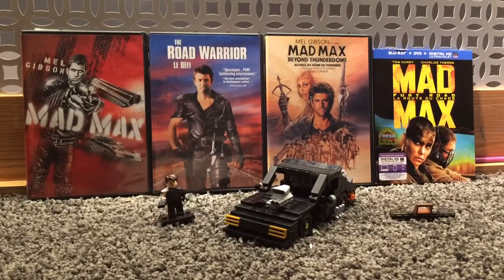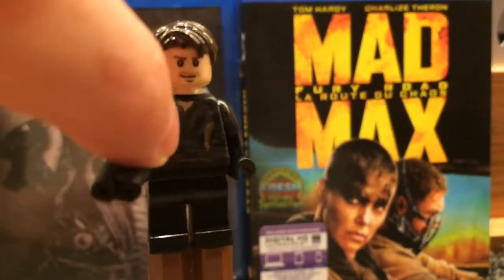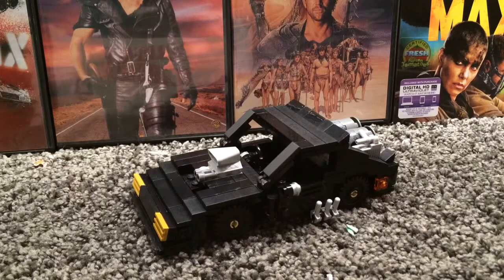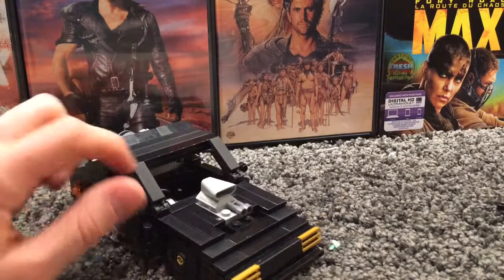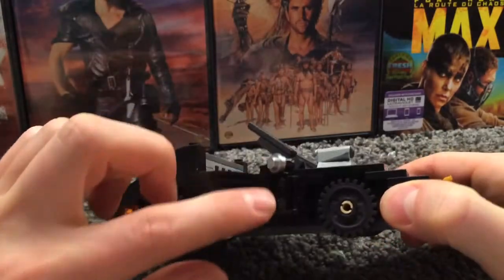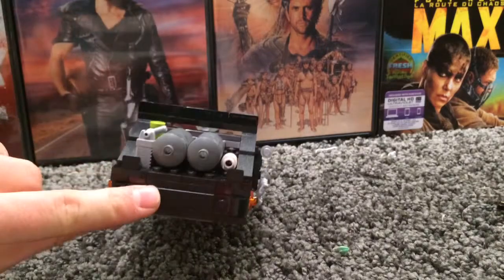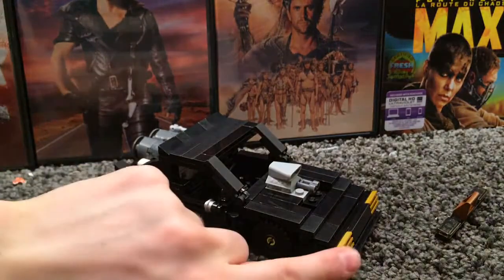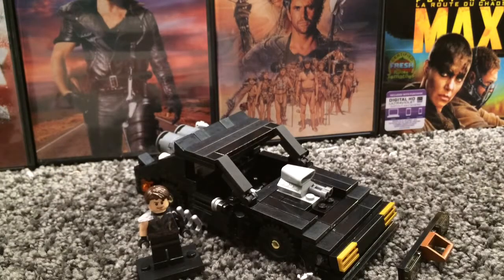Custom lego Mad Max, The V8 Interceptor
Me Review tle costume lego V8 Ford falcon Interceptor from the Mad max Trilogy

and as always, I'LL Be Back. in another video